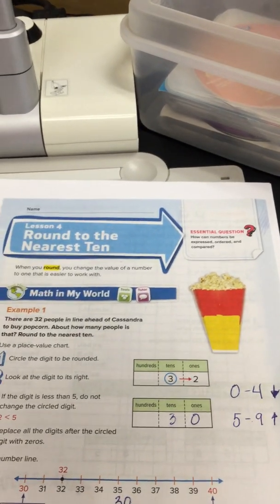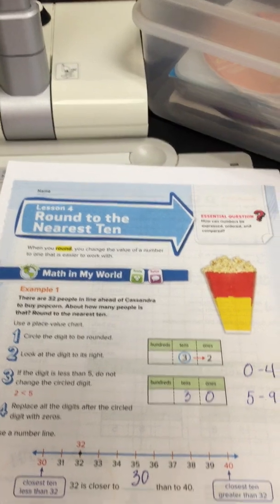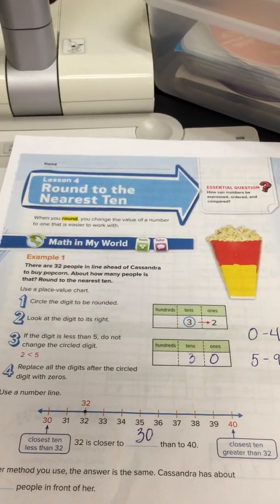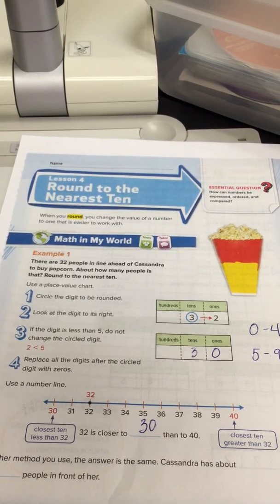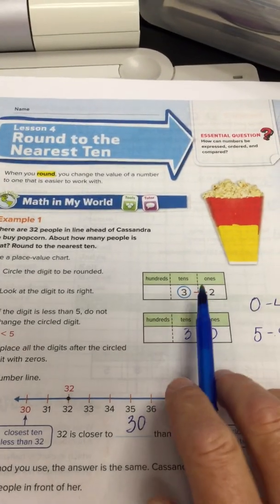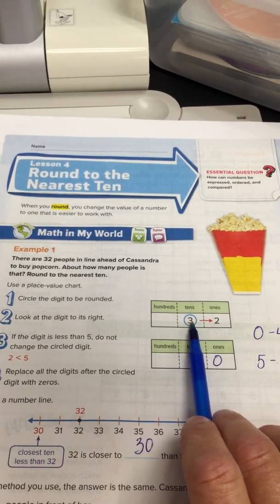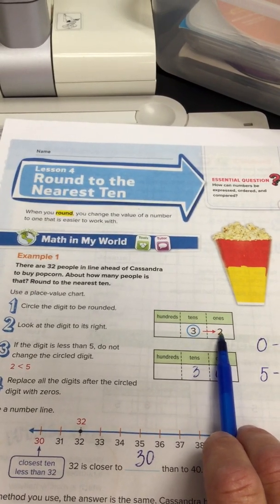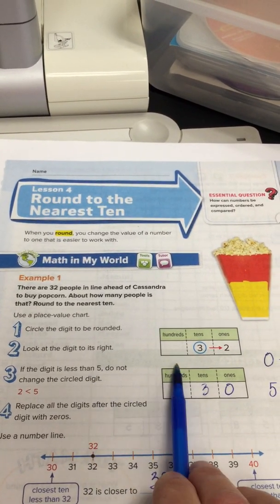Round to Nearest 10